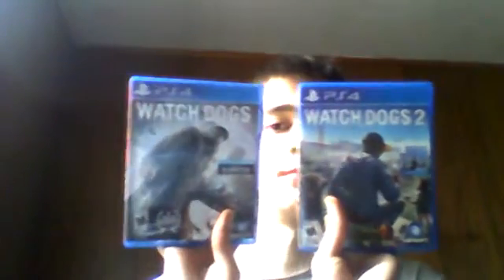Watch Dogs 2 Unboxing